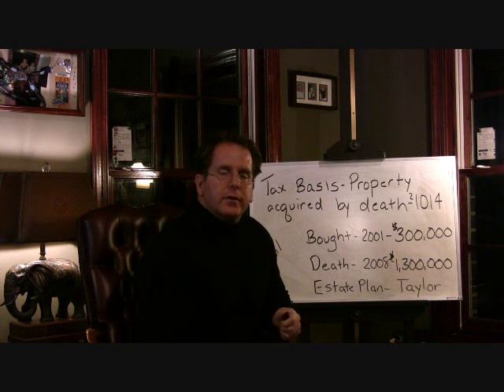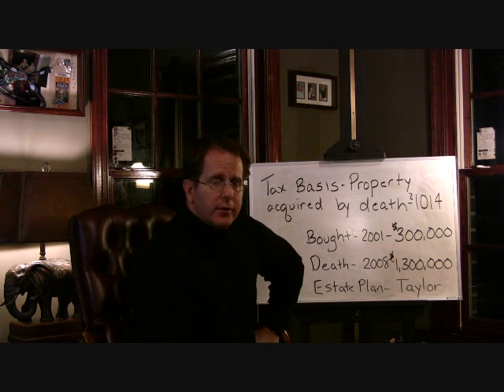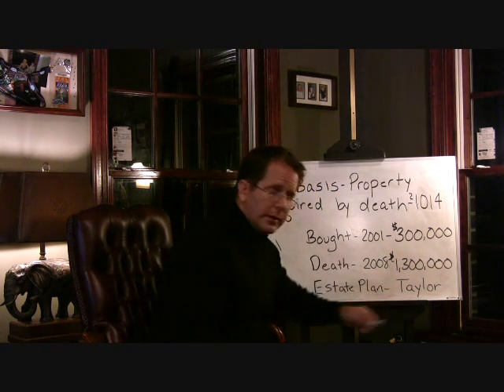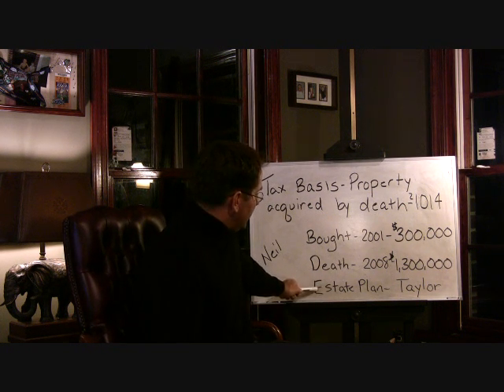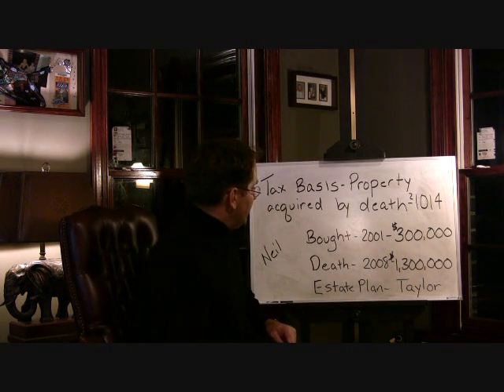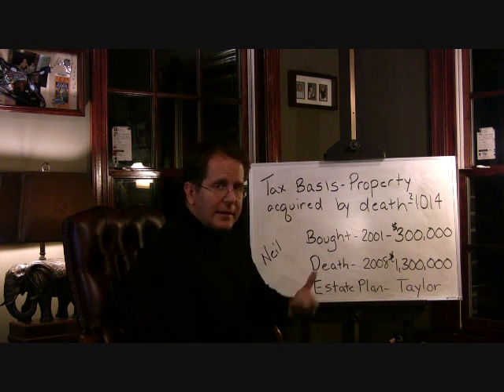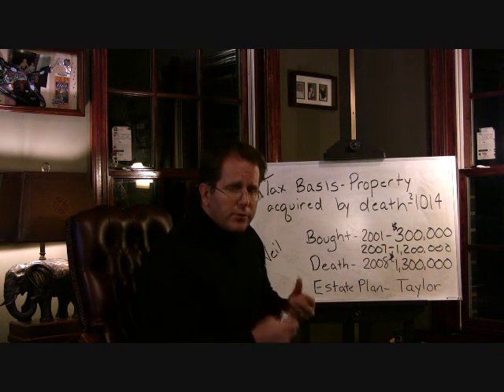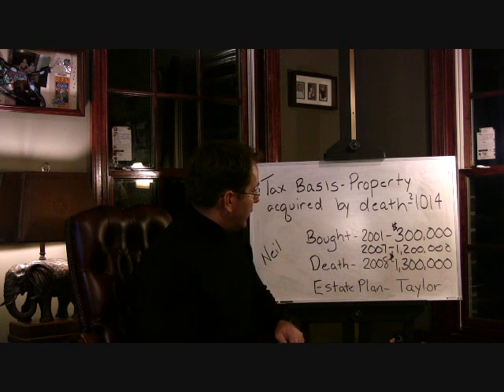Code Sections 1014 and 1015 - Tax Basis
Illustration of step-pp in basis upon death and gift basis (no-step-up)